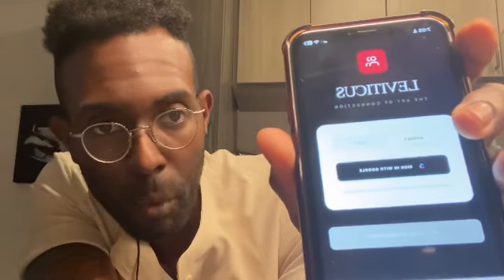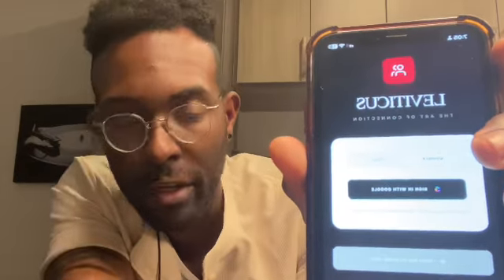I could easily sell this app for thousands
I created one of the most valuable apps out there right now. But I’m keeping it to myself because I’d rather not create my own competition.

My app is a suped up CRM that will allow me to easily connect and stay in touch with people.